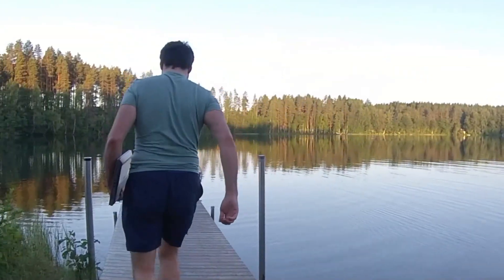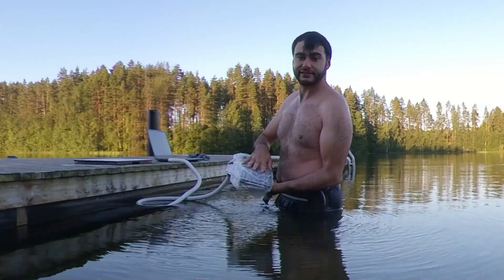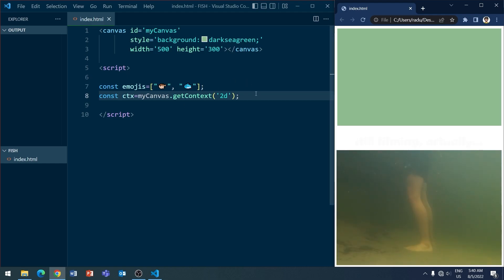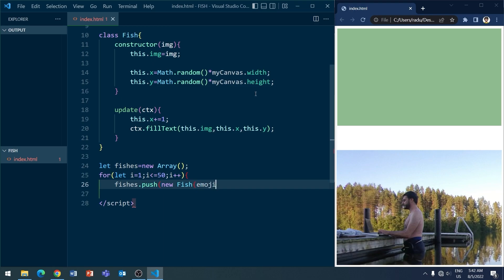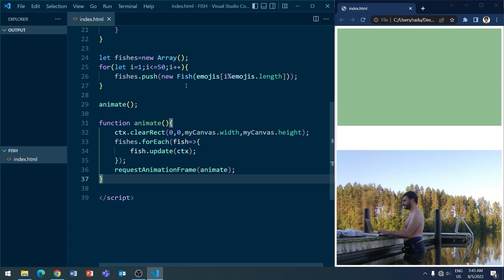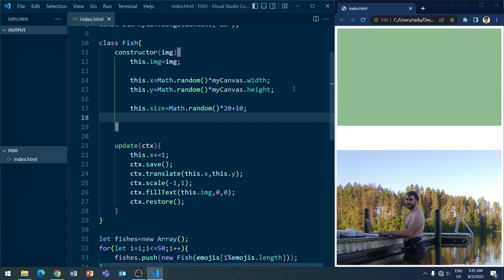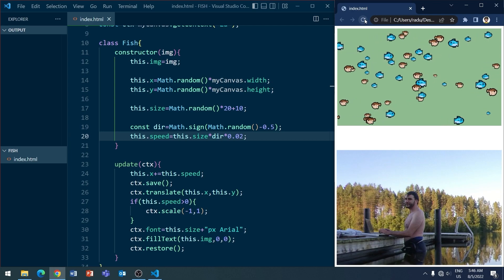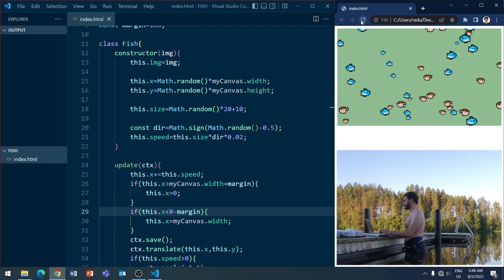I Tried Coding Underwater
I tried coding a fish animation underwater. Spoiler alert... it didn't work out that well.
At least you'll get a tutorial on how to animate fish using JavaScript and HTML Canvas.